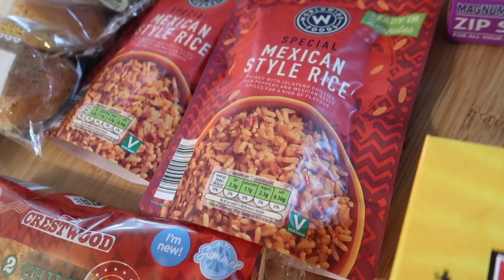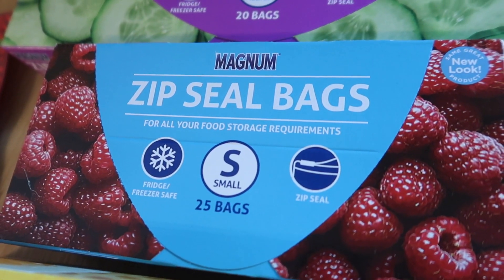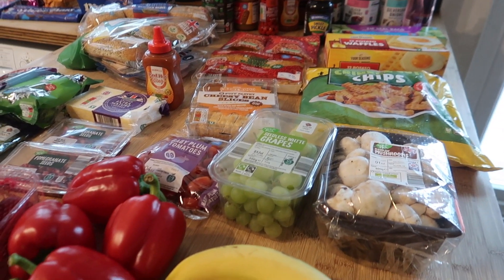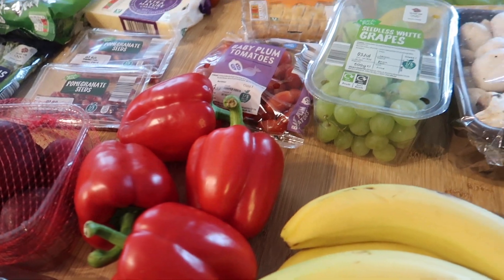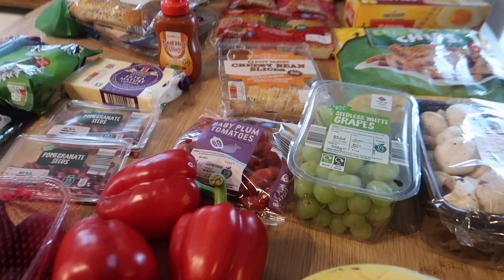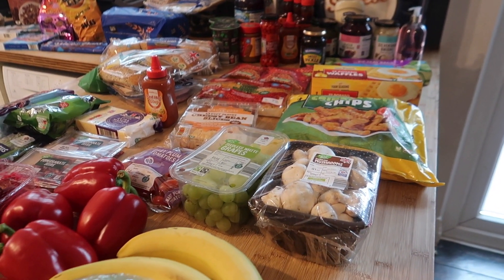ALDI GROCERY HAUL 🛒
Welcome to my weekly shop for our family of five! This week I shopped in my local Aldi store & was really pleased with what was on offer!